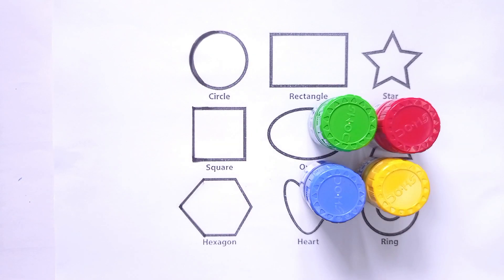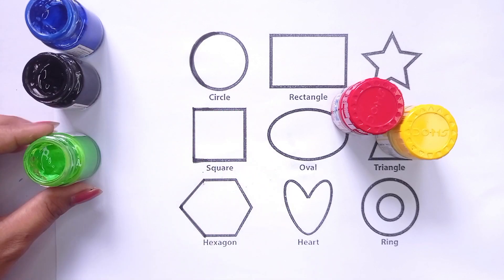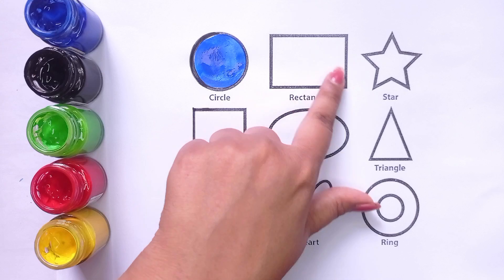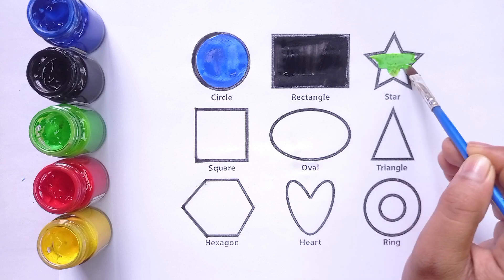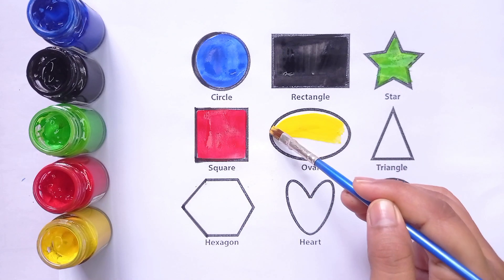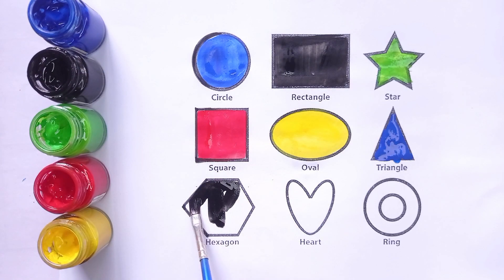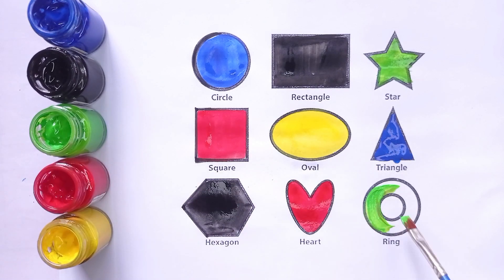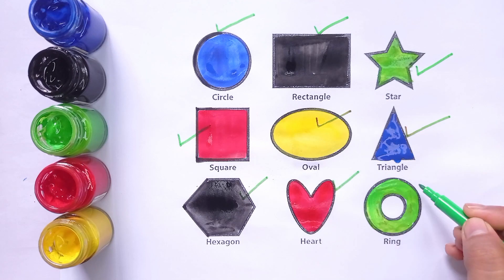2D Shapes Drawing | Shapes Name | Triangle | Circle | Square | Shapes Colors | Learn Shapes Drawing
2D Shapes Drawing | Shapes Name | Triangle | Circle | Square | Shapes Colors | Learn Shapes Drawing
Next Video Will Be Published Soon. Keep Watching